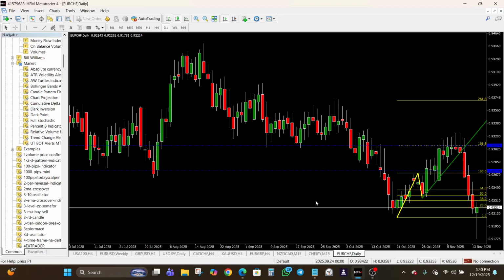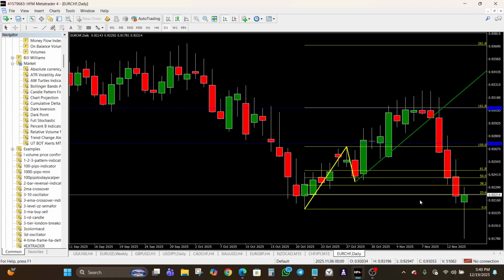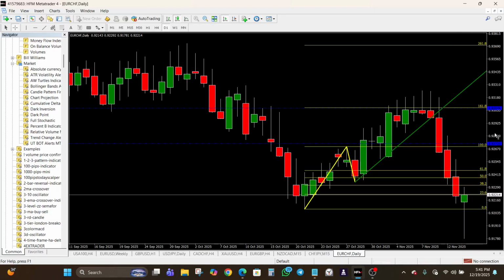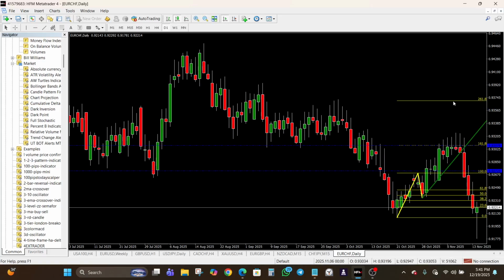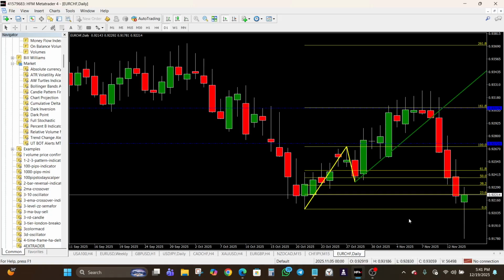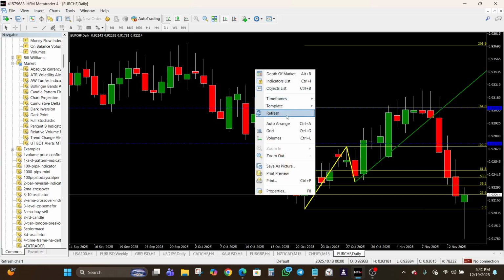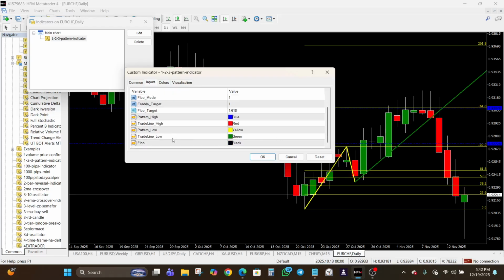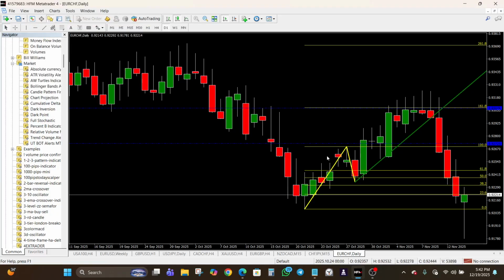1-2-3 Pattern Indicator for MT4 - OVERVIEW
In this video, I’ll show you how the 1-2-3 Pattern Indicator for MT4 works and how you can use it to identify high-probability trend reversals and continuations in the Forex market.

The 1-2-3 pattern is a classic price-action setup used by professional traders to spot potential entry points with clear structure and reduced risk. This MT4 indicator automatically detects the pattern, helping you trade more confidently and consistently.

🔍 What you’ll learn in this video:

What the 1-2-3 pattern is
How the 1-2-3 Pattern Indicator works on MT4
Best timeframes and market conditions to use it
Entry, stop-loss, and take-profit ideas
Tips to avoid false signals

Whether you’re a beginner or an experienced trader, this indicator can simplify your analysis and improve your trading discipline.